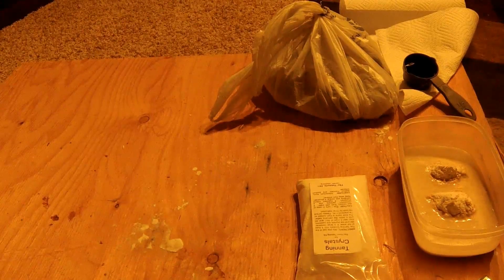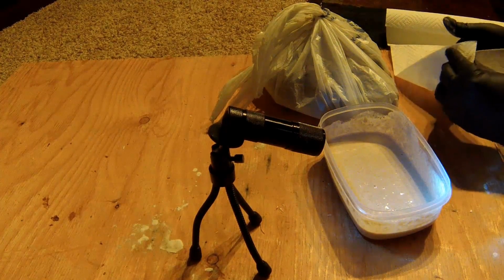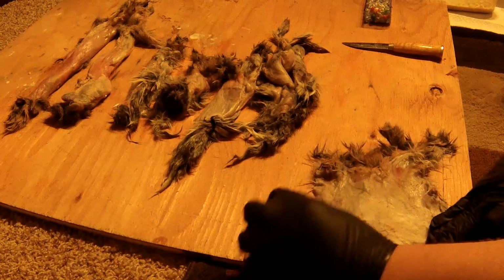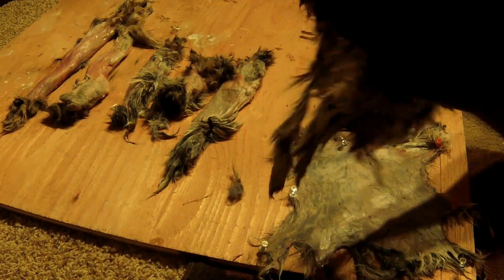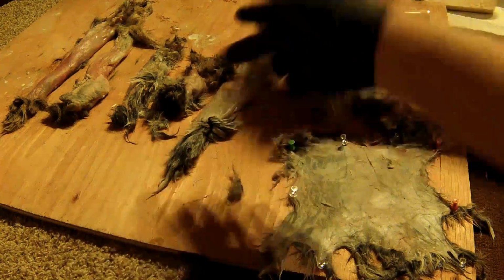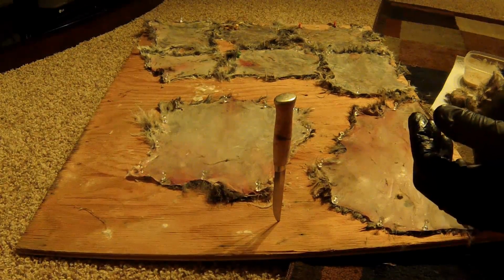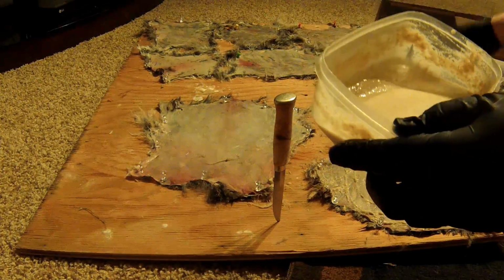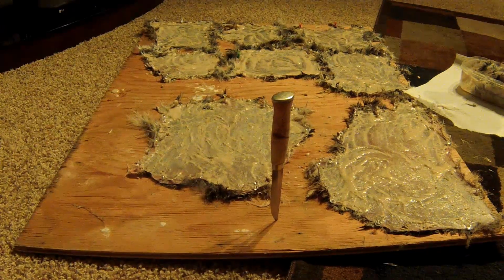Salting/Curing/Oiling Rabbit Hides Part 1 of 3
I decided to flesh and salt/cure my 8 rabbit hides I got in December 2012. 2 are jack rabbit hides the other 6 are cotton tail, I've sped up most of the footage so you get some explanation and the rest flies by to see it in action. Ill make another film of these hides scraping off the salt and excess material, then the final oiling of them to soften the hide up for use with a hat I plan to make.